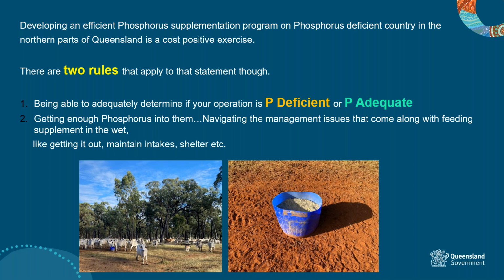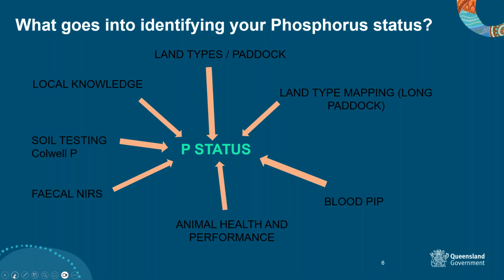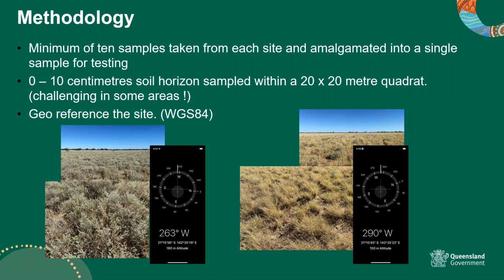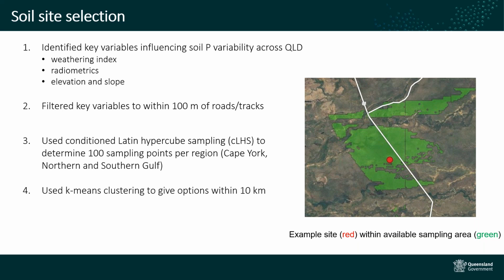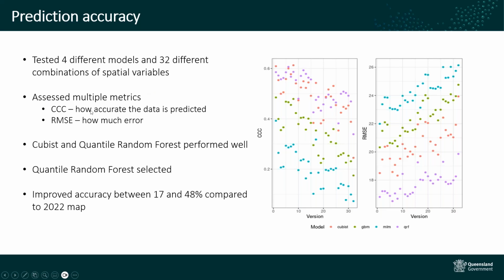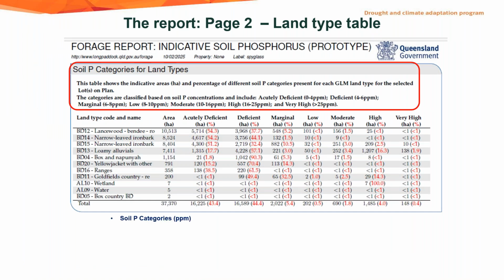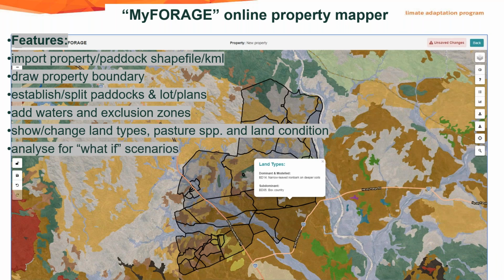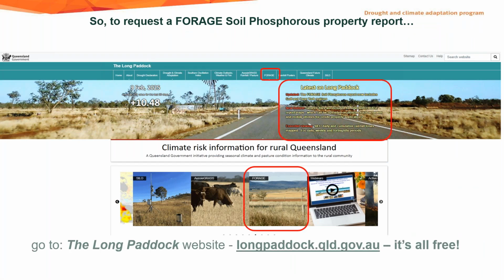Mapping the Future: Updating Queensland's Phosphorus Landscape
Phosphorus is an essential nutrient for cattle required for skeletal growth, muscle development, metabolism, and milk production. A deficiency increases the mortality rate in cows, reduces growth rates, and reduces calf weaning weights. Knowing if your country is deficient or not, and whether you need to supplement is vital in managing northern Queensland properties.

A map of available phosphorus (bicarbonate extractable) across the state of Queensland has recently been updated to include the Cape York, Northern Gulf and Southern Gulf catchments, and to be more spatially accurate.
In this BeefConnect webinar recording, Jim Fletcher (Senior Beef Extension Officer, DPI), Stephen Leo (Senior Scientist, DETSI) and Grant Stone (Principal Scientist, DETSI) collectively discuss:

• Selecting sites and soil sampling
• Spatial modelling and map production process
• Improvements made on the new map
• Overview of the variability in phosphorous across land types in the sampled catchments
• How to get a FORAGE Indicative Soil Phosphorous report for your property